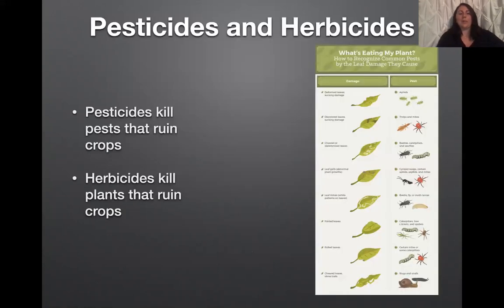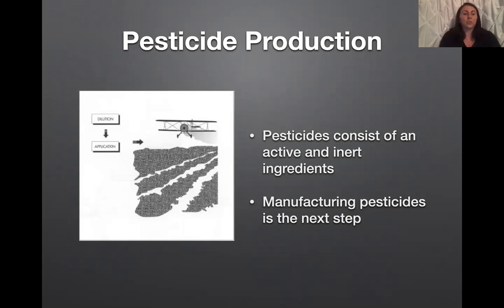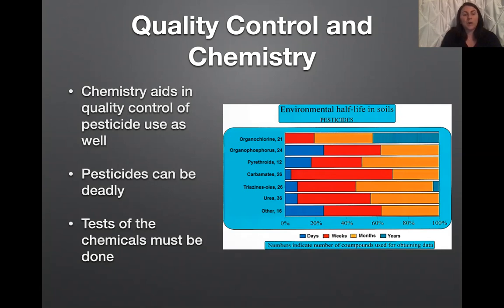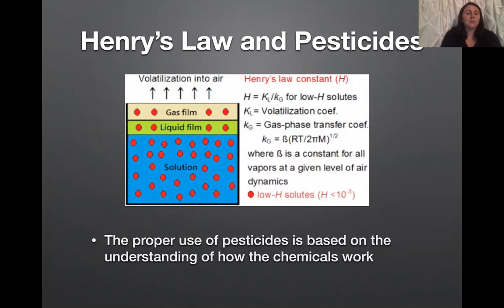Pesticides and Herbicides Presentation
My semester project outlining the chemistry behind pesticides and herbicides